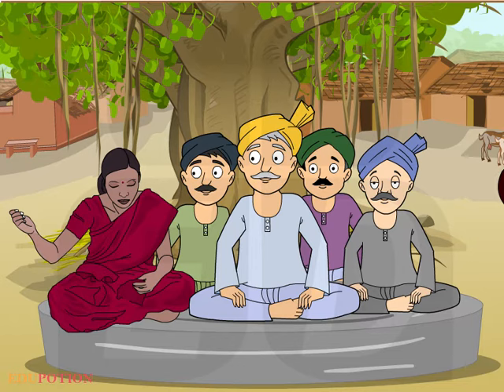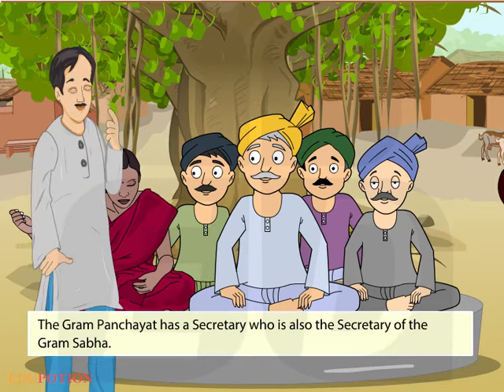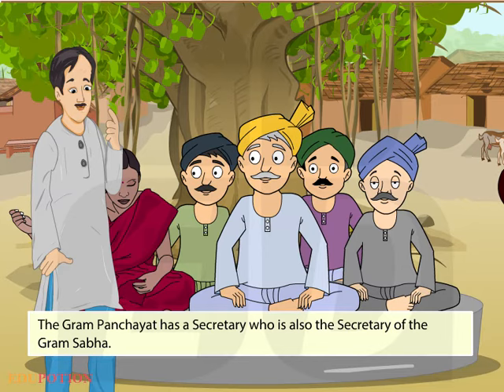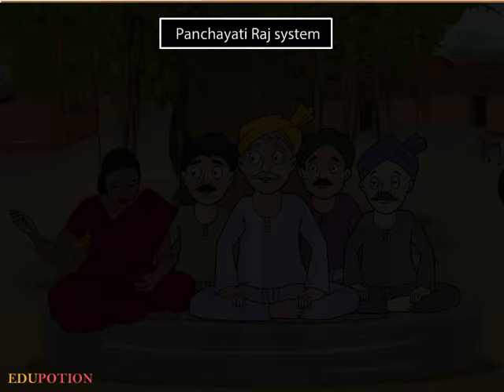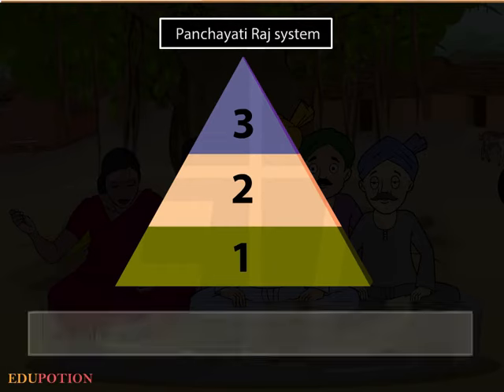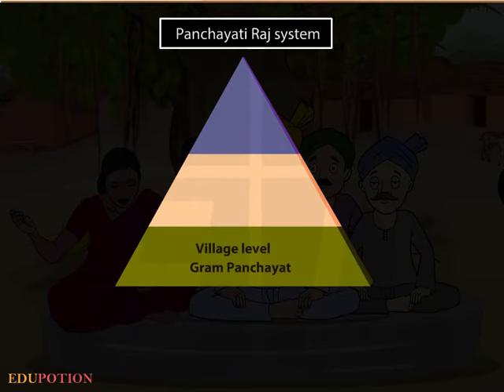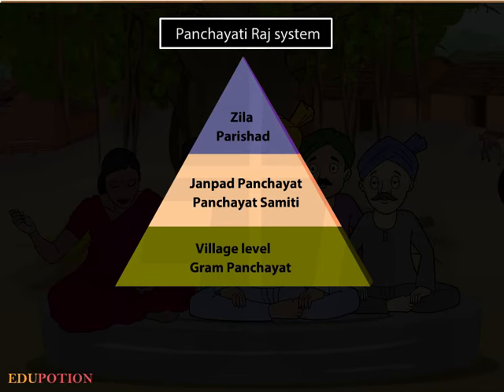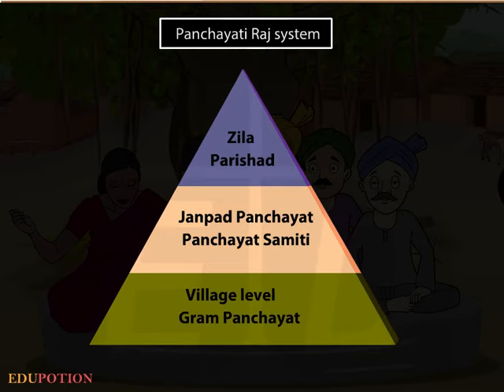Gram Sabha and Panchayat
Class 6 Social Science  -  Gram Sabha and Panchayat. A Gram Sabha consists of all adults living in an area covered by a Panchayat. Sarpanch, the Panchayat president, is elected by all the members of a Gram Sabha. The Gram Panchayat has a secretary who is also the secretary of Gram Sabha.